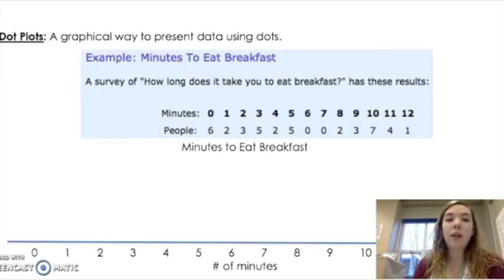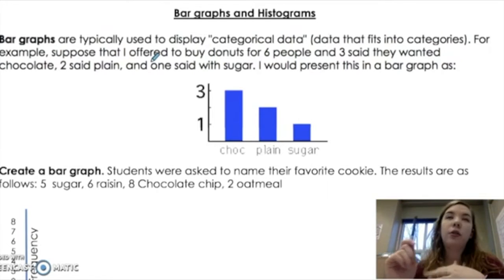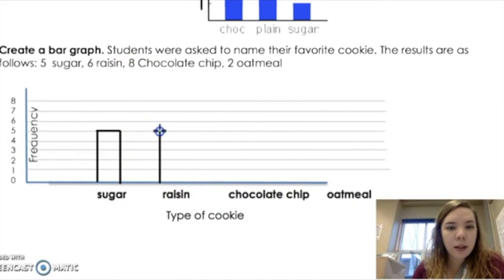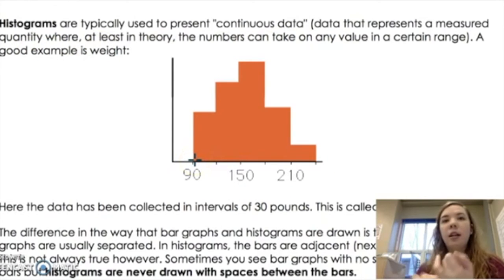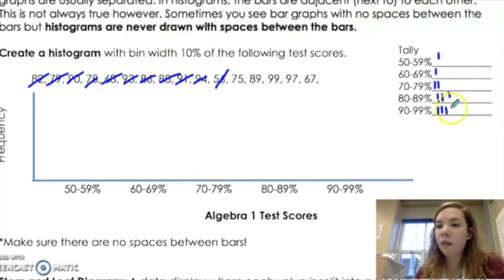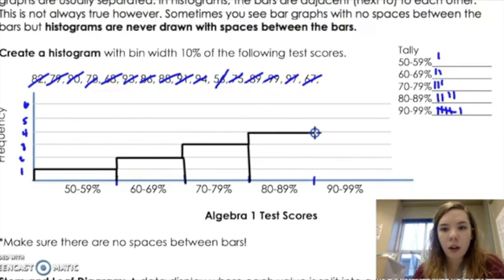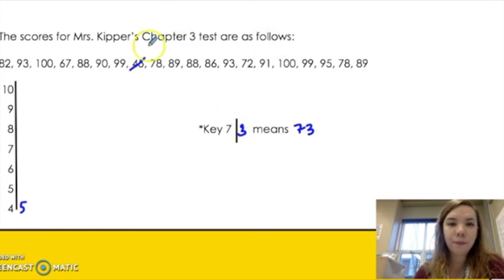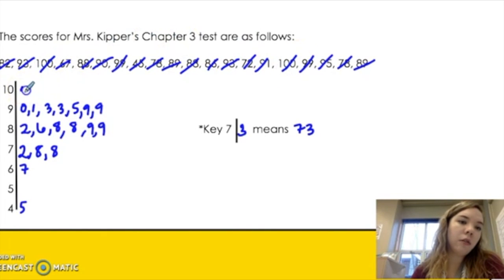Dot Plots, Bar Graphs, Histograms, Stem/Leaf